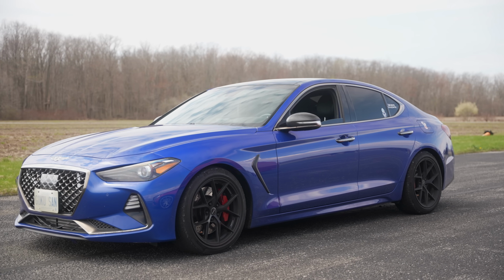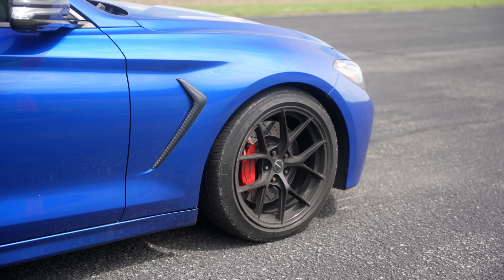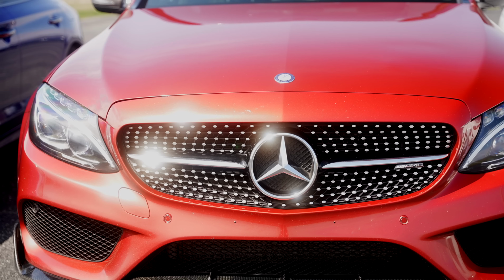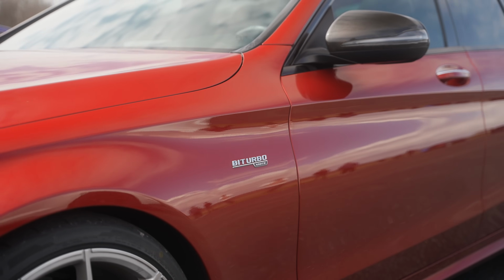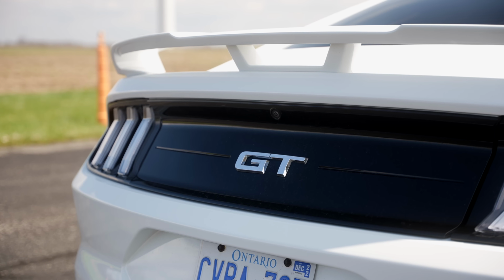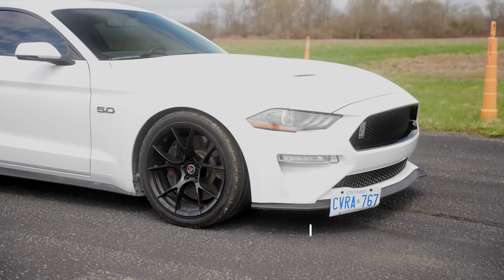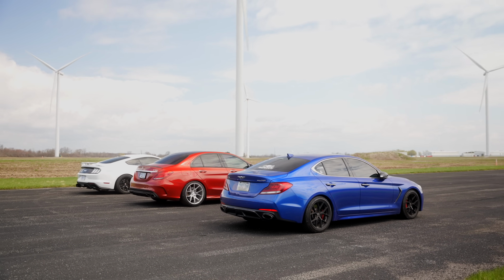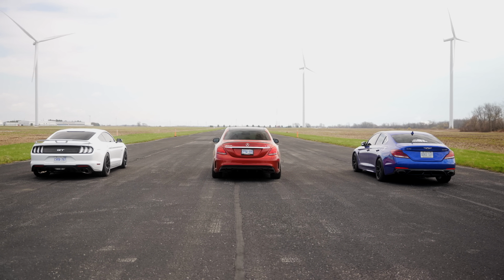Tuned Genesis G70 vs Tuned MB C43 AMG vs Tuned Mustang GT 10AT Drag and Roll Race.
Tuned Genesis G70 vs Tuned MB C43 AMG vs Tuned Mustang GT 10Sp  Drag and Roll Race.